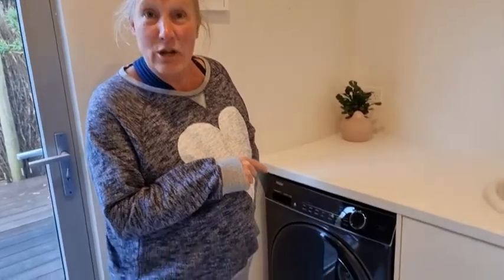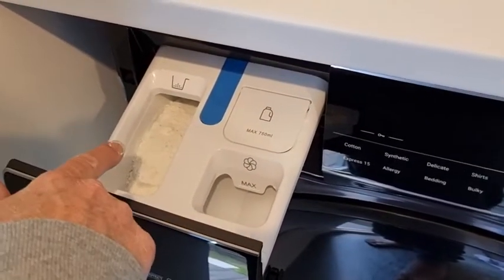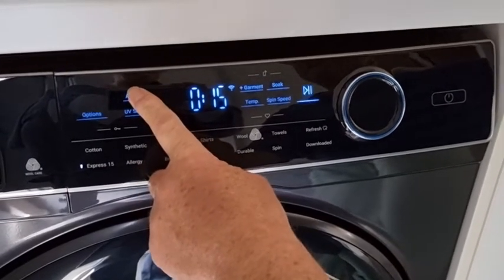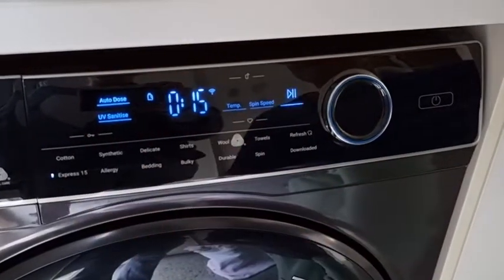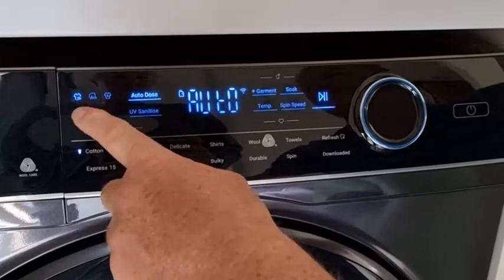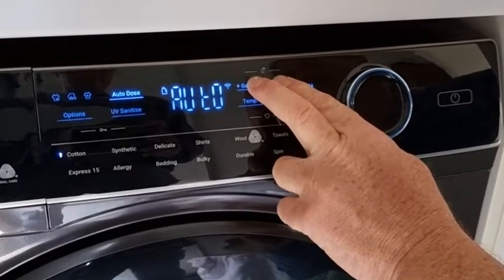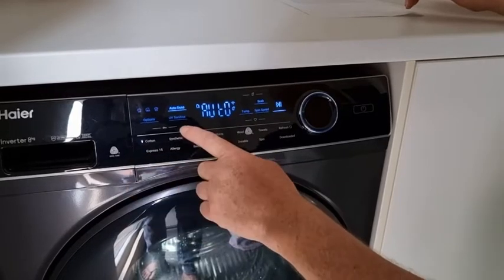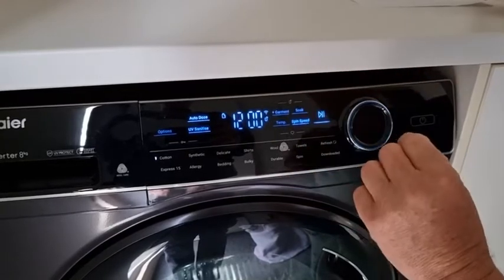Megan Reviews the Haier 8kg Front Load Washer | The Good Guys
We sent one of our Gold Service Extras Members a Haier 8kg Front Load Washer
HWF80ANB1 and here's what they had to say about the product.

Follow the link to shop the full Haier range available at The Good Guys